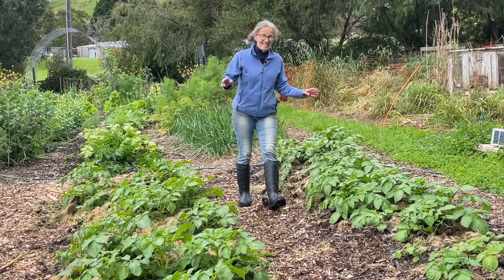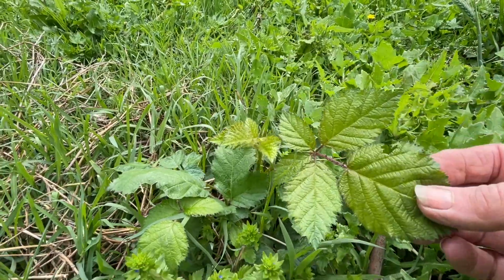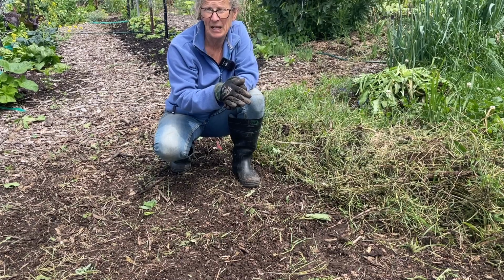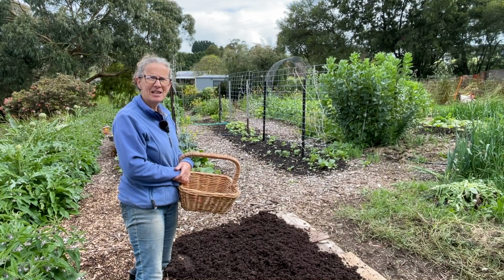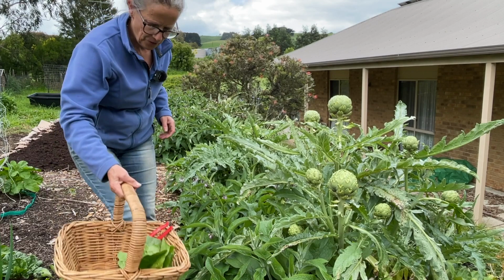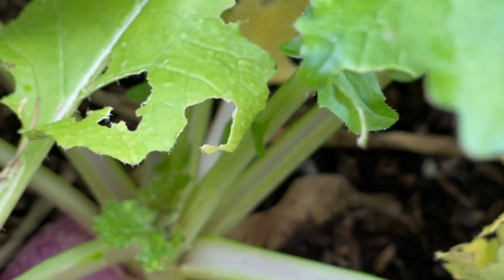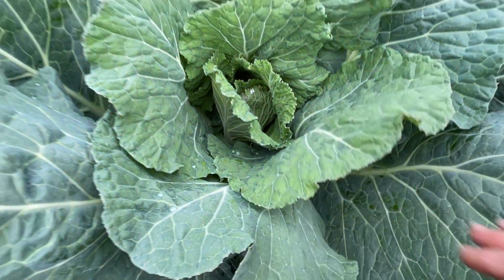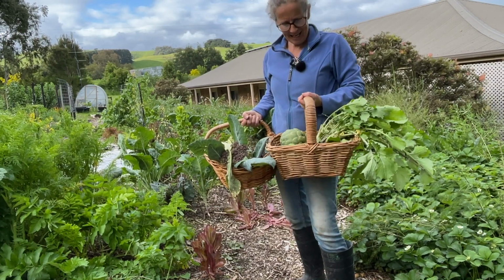Sweet Potato Bed Build and mid Spring harvest | Permaculture Farm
It's nearly time to get the sweet potato slips planted but the garden bed is not ready!  Today I'm getting started on the bed build but while I'm up in the veggie patch I show you how everything is growing and what is ready for harvest.

I've started a buymeacoffee page - it should be renamed buymeaplant page as I hope to use funds raised here to diversify my trees and shrubs in my food forest. If you'd like to support me - link is below!! Thank you!